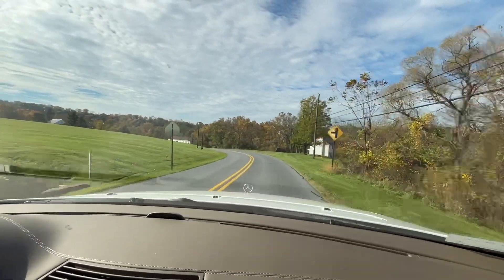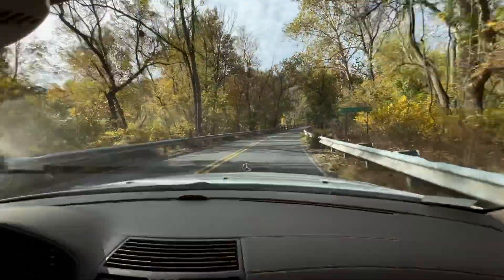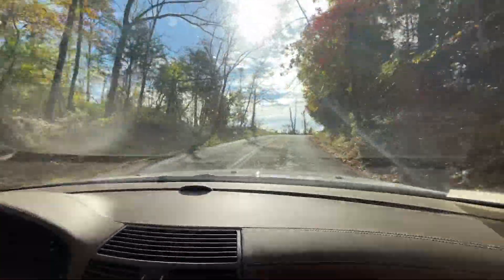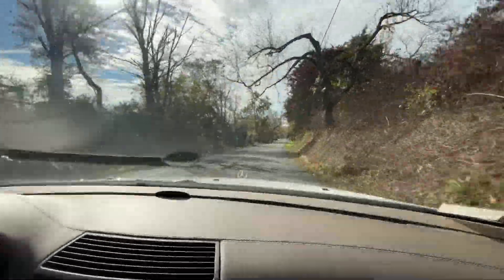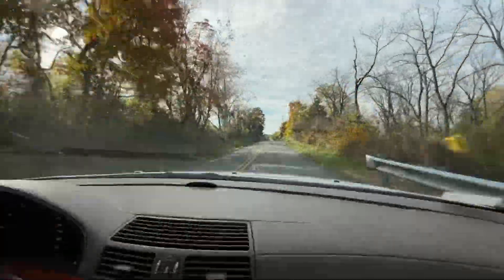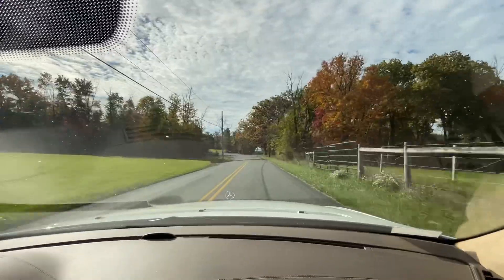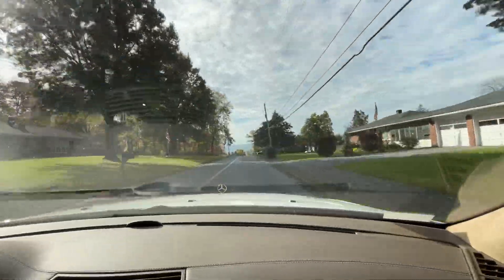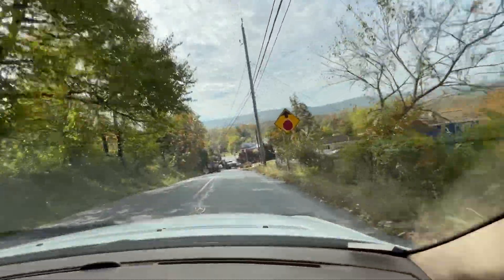2006 S65 Driving Video